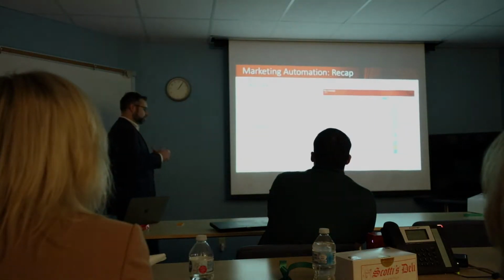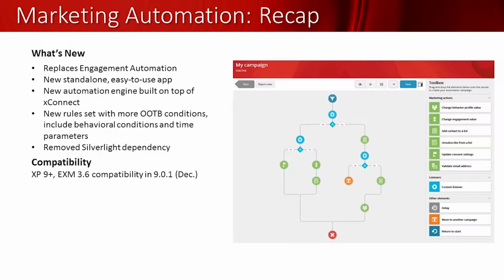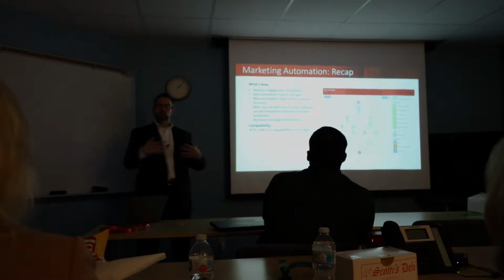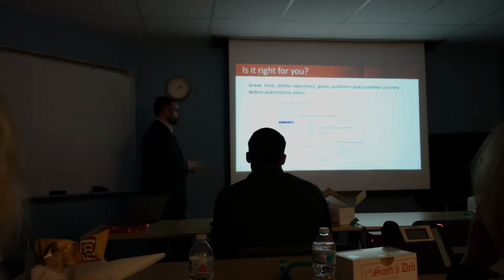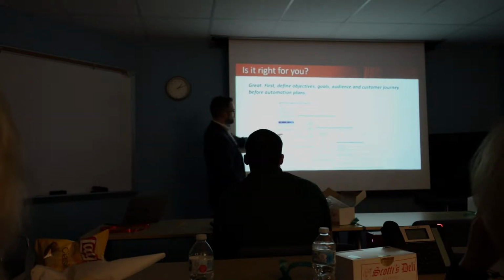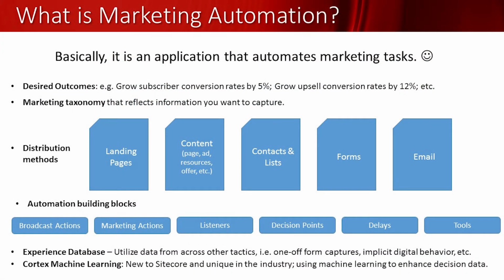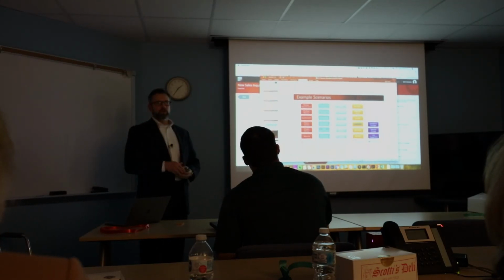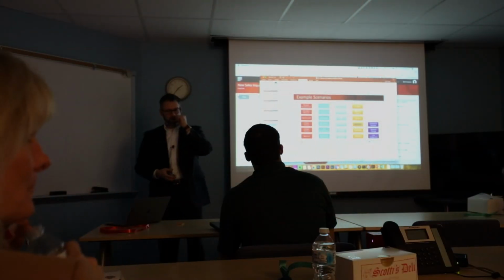Sitecore 9 Marketing Automation: First Look | St. Louis Sitecore User Group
In this video, Brett Berchtold, Director of Experience Marketing at Roundedcube, gives a first look at the new Marketing Automation application in Sitecore 9.

This was recorded at the November 30, 2017 meetup group at Roundedcube's offices in St. Louis, MO.